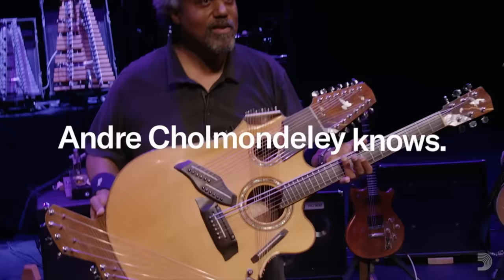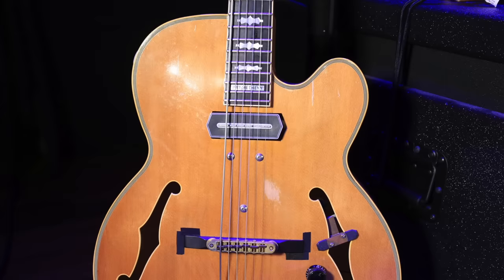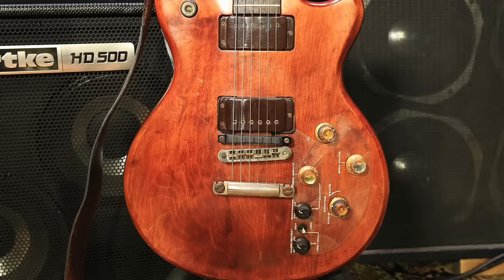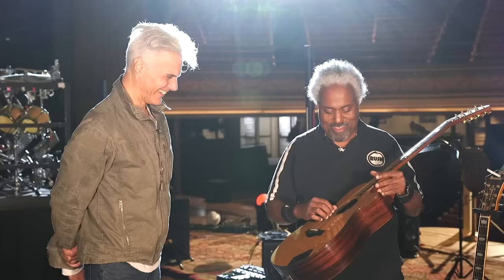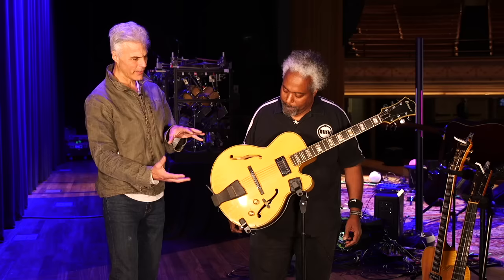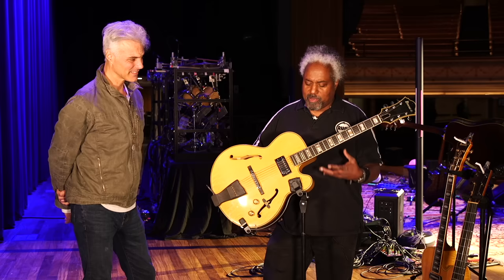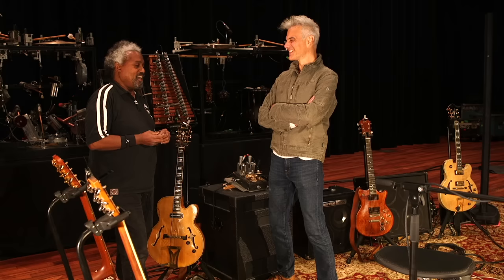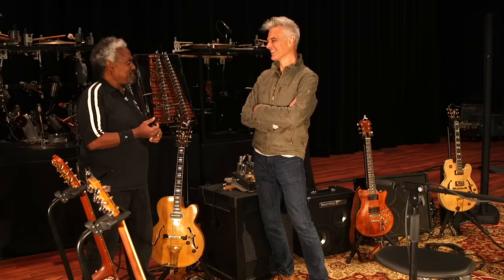Pat Metheny Rig Rundown Guitar Gear Tour for Dream Box Album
Jazz guitar god Pat Metheny recently played Nashville’s Ryman Auditorium on his solo tour supporting his latest record, Dream Box. Ahead of the show, PG’s John Bohlinger met with Metheny’s tech Andre' Cholmondeley, who pulled back the curtain on what just might be the most complex solo rig ever devised. Afterward, Cholmondeley painstakingly wrote out Metheny’s signal path to help clarify the rig. Buckle up, and keep up if you can.

00:00 - D'Addario When You Know You Know
00:15 - Pat Metheny Playing Intro
01:20 - John Bohlinger & Andre' Cholmondeley Intro
01:34 - Ibanez PM100 Pat Metheny Hollowbody
05:12 - Roland GR-303 Guitar & GR-300 Synth
08:56 - Taylor 8-String Acoustic
12:13 - Manzer Linda 6
13:24 - Manzer Pikasso 42-String Guitar
16:57 - Ibanez PM120 Pat Metheny Hollowbody
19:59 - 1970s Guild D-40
21:27 - Manzer Fanned-Fret Baritone
26:50 - Pat Metheny's Amps, Effects & Signal Flow